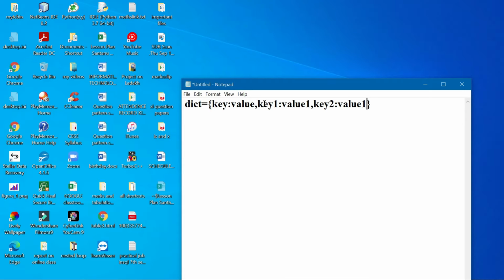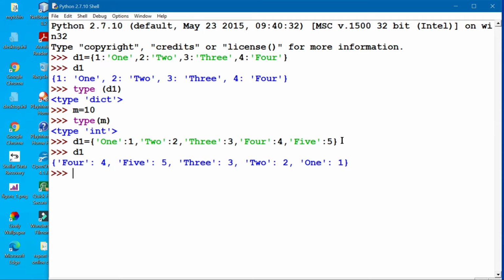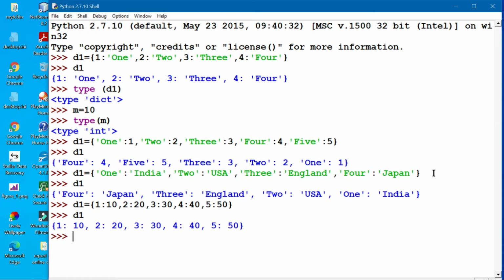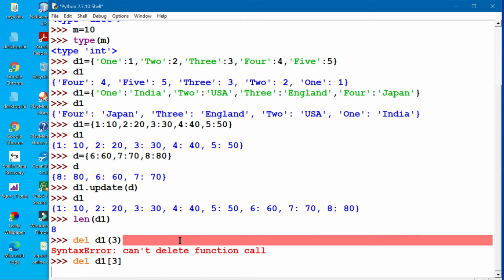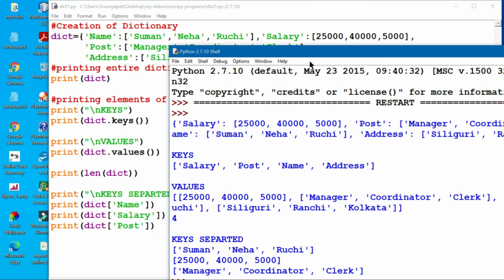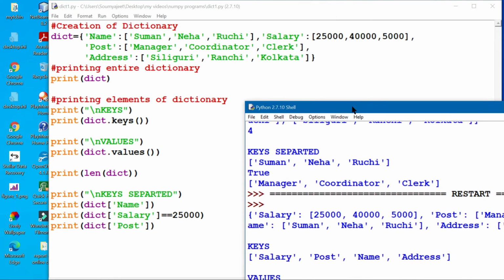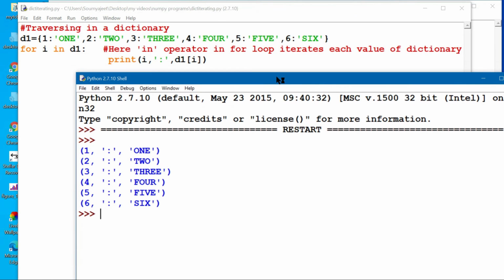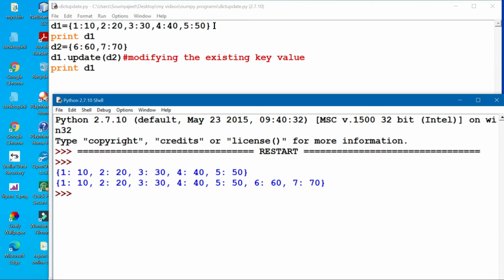Dictionary Basics Python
Creation of dictionary, key, value length and updation in a dictionary.